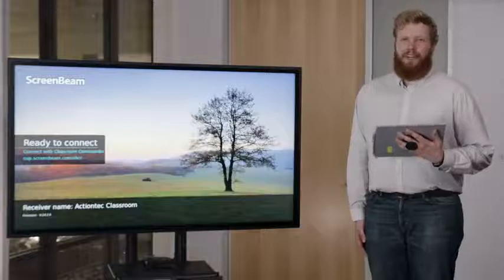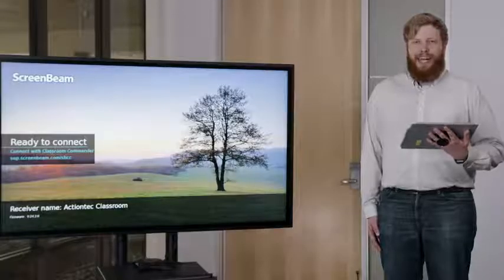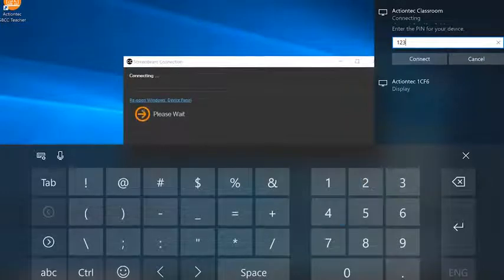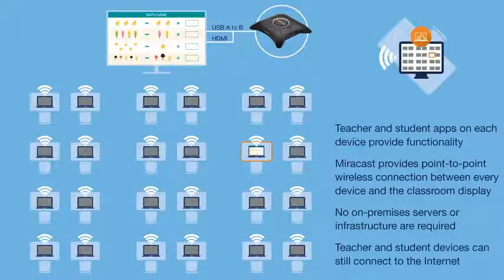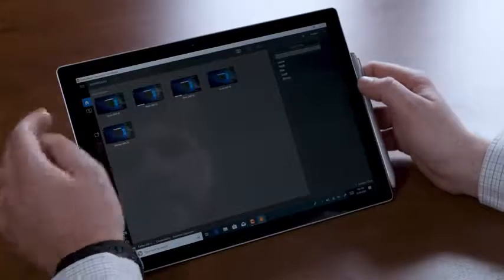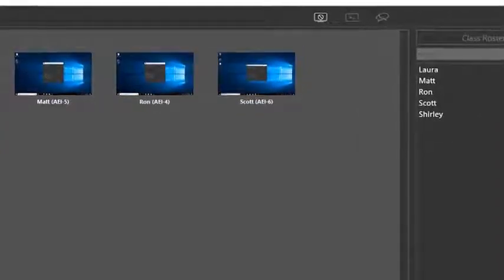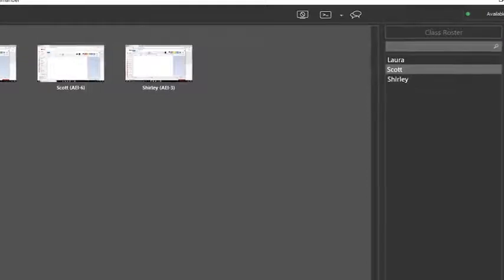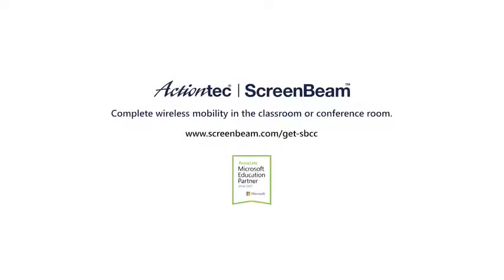Screenbeam 960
Get native wireless screen mirroring on your Windows, Android and Apple devices.